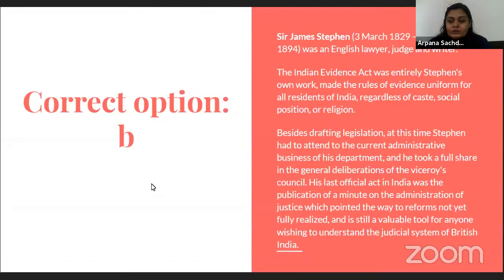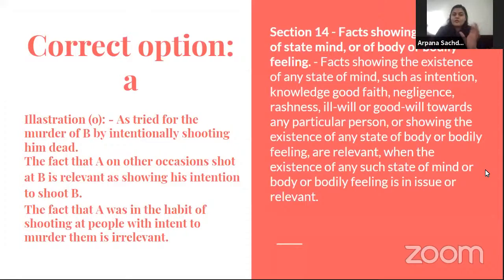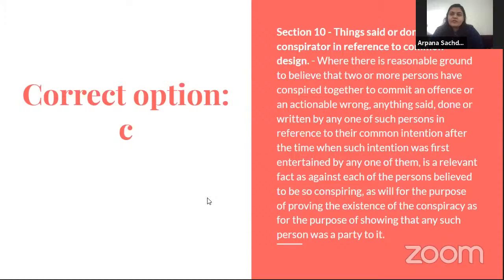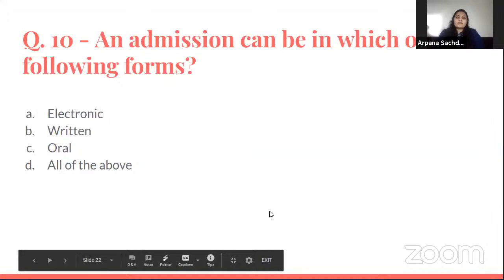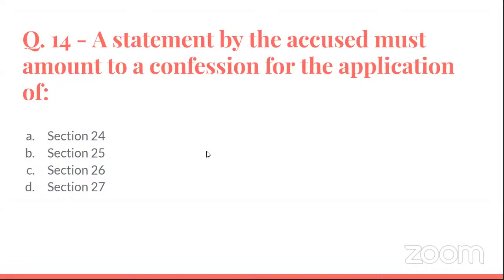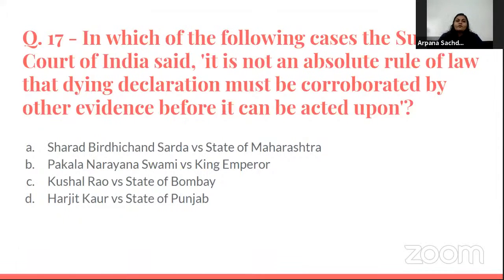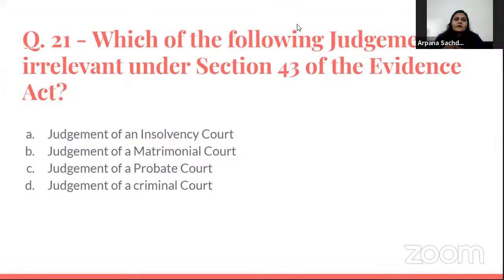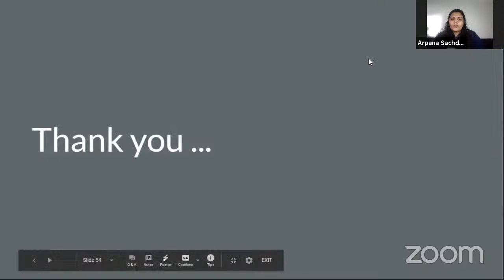Indian Evidence Act: Trend Analysis (judiciary exams) with Live Practice | Arpana Sachdeva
Join us for a conversation on '𝗜𝗻𝗱𝗶𝗮𝗻 𝗘𝘃𝗶𝗱𝗲𝗻𝗰𝗲 𝗔𝗰𝘁: 𝗧𝗿𝗲𝗻𝗱 𝗔𝗻𝗮𝗹𝘆𝘀𝗶𝘀 (𝗷𝘂𝗱𝗶𝗰𝗶𝗮𝗿𝘆 𝗲𝘅𝗮𝗺𝘀) 𝘄𝗶𝘁𝗵 𝗟𝗶𝘃𝗲 𝗣𝗿𝗮𝗰𝘁𝗶𝗰𝗲' with Arpana Sachdeva, Academician & Associate, LawSikho.

Points of discussion:
- 𝘓𝘪𝘷𝘦 𝘔𝘰𝘤𝘬 𝘰𝘯 𝘐𝘯𝘥𝘪𝘢𝘯 𝘌𝘷𝘪𝘥𝘦𝘯𝘤𝘦 𝘈𝘤𝘵
- 𝘙𝘦𝘭𝘦𝘷𝘢𝘯𝘵 𝘲𝘶𝘦𝘴𝘵𝘪𝘰𝘯𝘴 𝘧𝘳𝘰𝘮 𝘱𝘢𝘴𝘵 𝘺𝘦𝘢𝘳 𝘱𝘢𝘱𝘦𝘳𝘴 𝘸𝘪𝘵𝘩 𝘣𝘳𝘪𝘦𝘧 𝘦𝘹𝘱𝘭𝘢𝘯𝘢𝘵𝘪𝘰𝘯𝘴.
- 𝘋𝘦𝘤𝘭𝘢𝘳𝘢𝘵𝘪𝘰𝘯 𝘰𝘧 𝘵𝘩𝘦 𝘵𝘰𝘱 𝘵𝘩𝘳𝘦𝘦 𝘸𝘪𝘯𝘯𝘦𝘳𝘴.